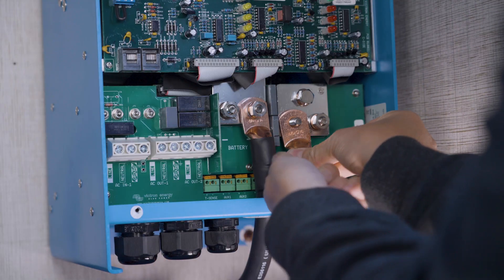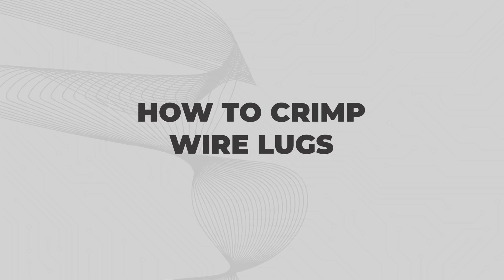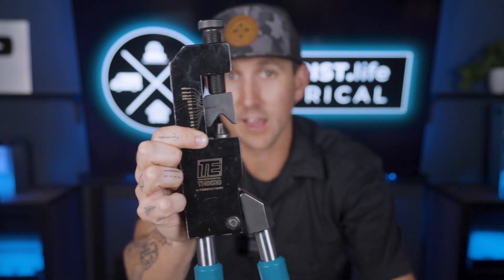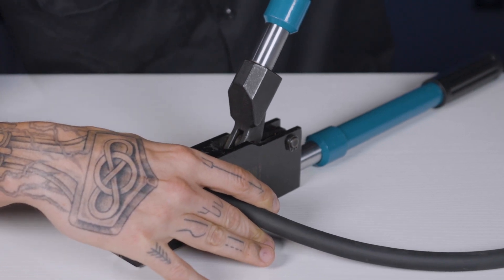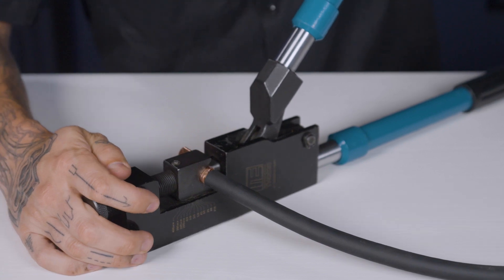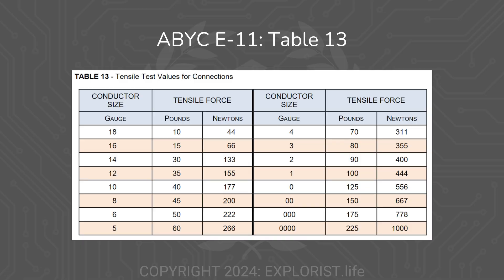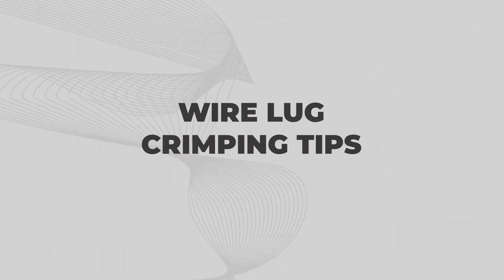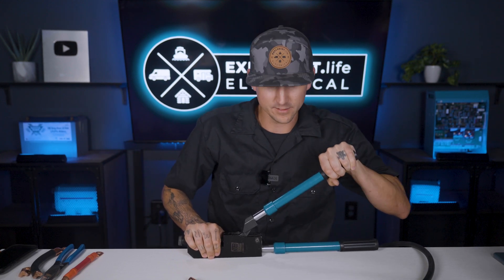Wire Lug Crimping 101 - Wire Terminal Basics | Ep: 5/14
In this video, we will teach you how to crimp a wire lug onto a wire, an essential skill for connecting to studs on inverters, batteries, or busbars. Join me as we focus on crimping techniques, building on previous lessons where we covered cutting, stripping, and heat shrinking wire.

*➤Alternative Crimper:*

00:00 Introduction
00:39 How to Crimp Wire Lugs
04:04 Wire Lug Crimping Tips
04:42 Alternative Crimpers